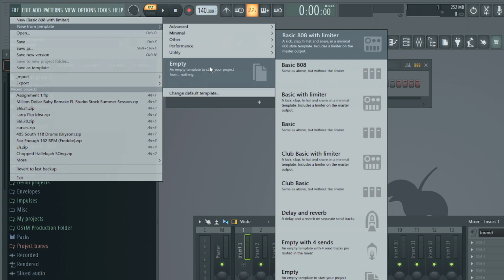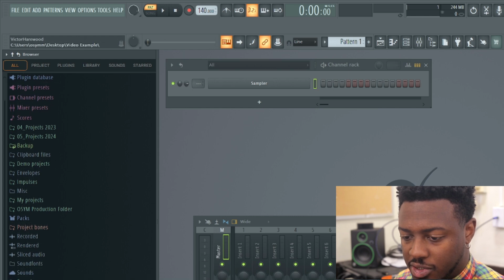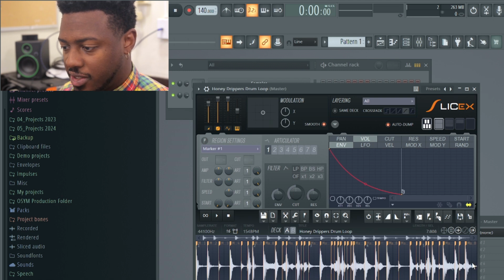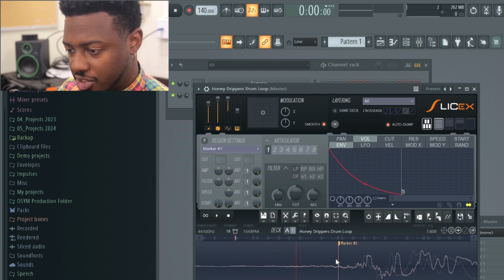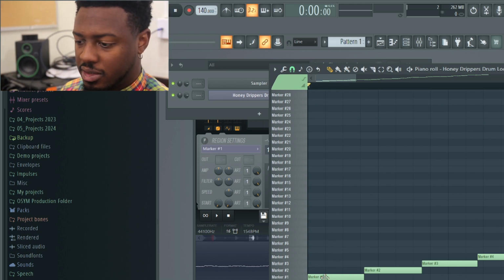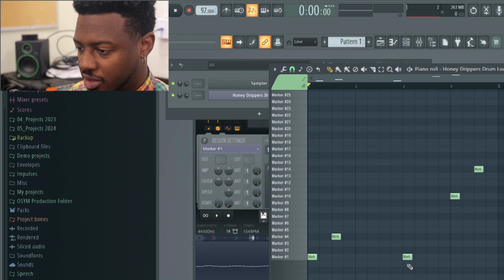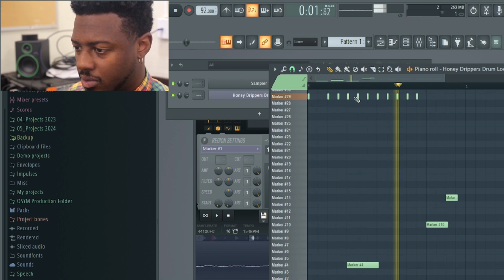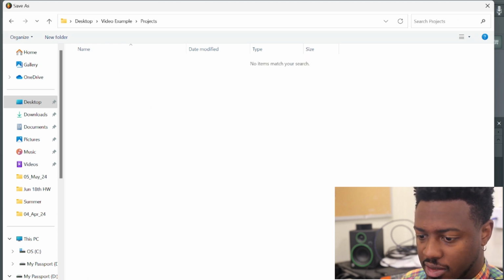how to make drum samples fl studio & how to configure extra folders in fl studio 21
how to make drum samples fl studio, how to configure extra folders